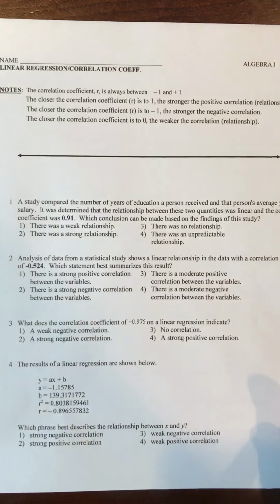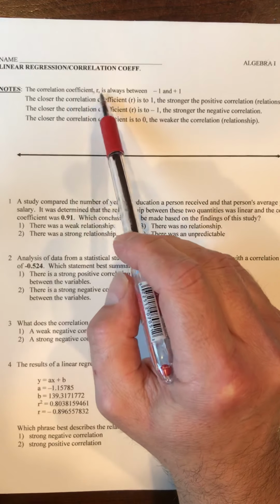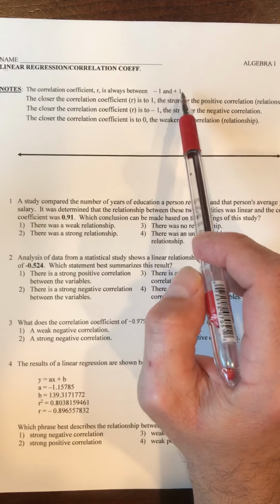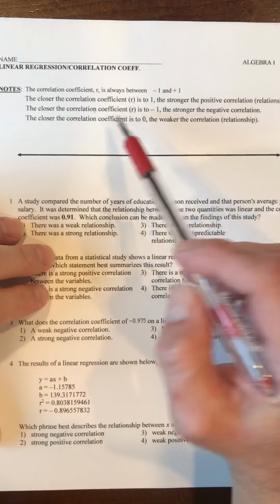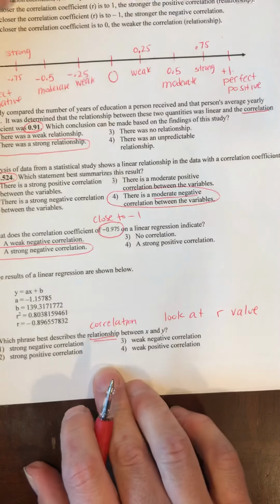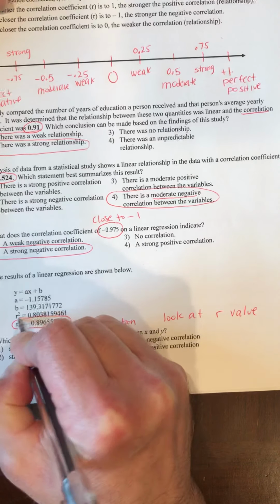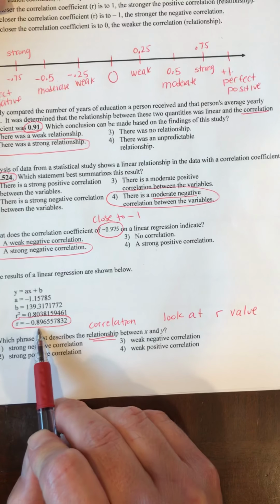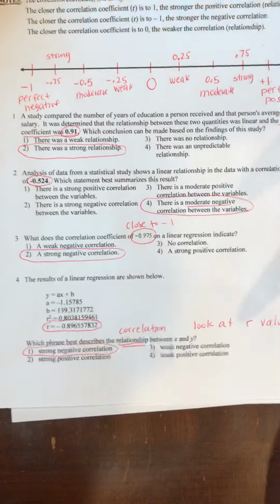Correlation coefficient and linear regression